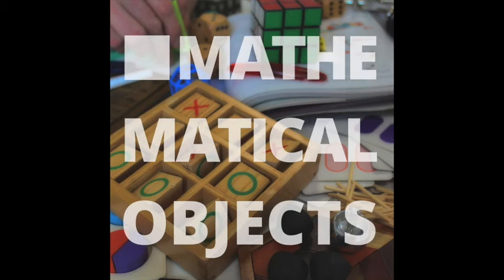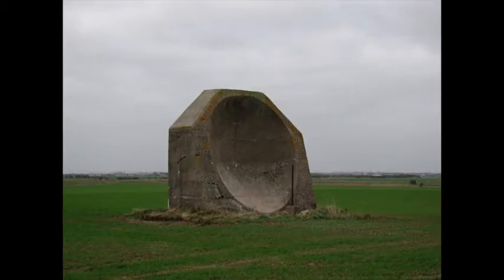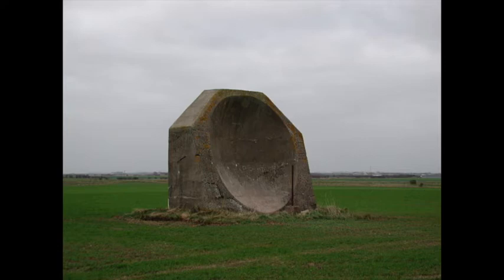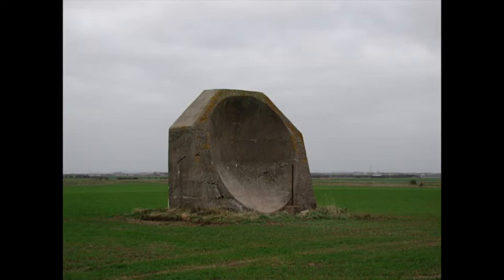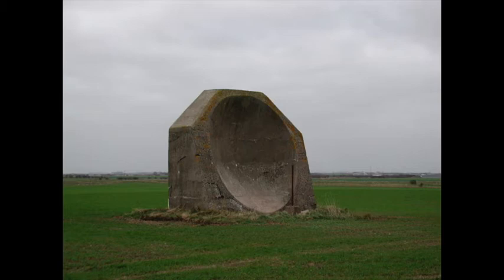Mathematical Objects podcast - Season 3 Episode 4: Acoustic Mirrors with James Grime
A conversation about mathematics inspired by acoustic mirrors. Presented by Katie Steckles and Peter Rowlett, with special guest James Grime.